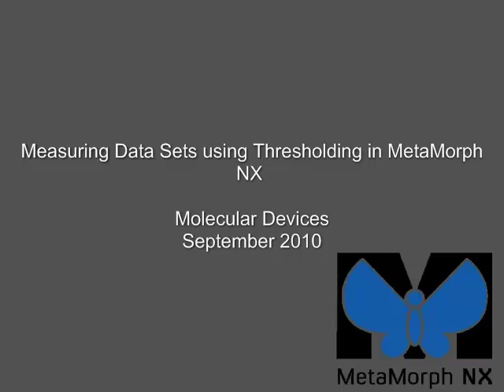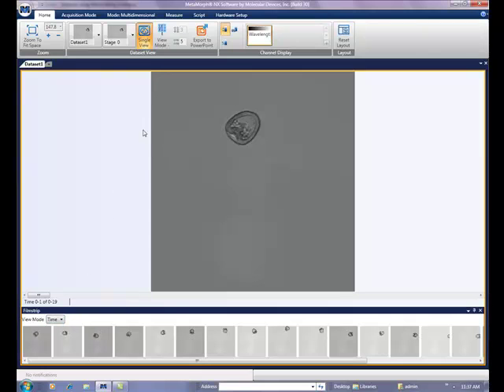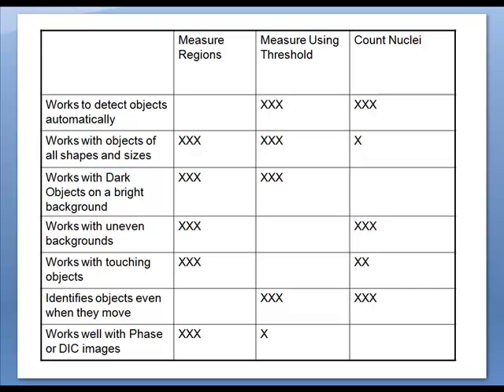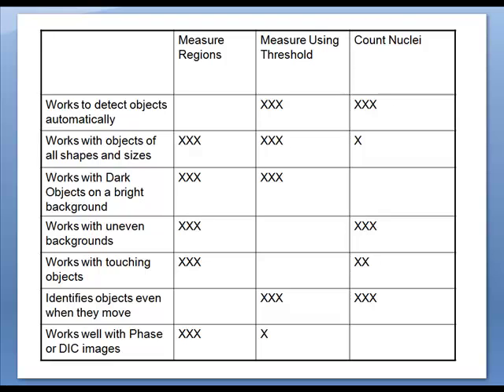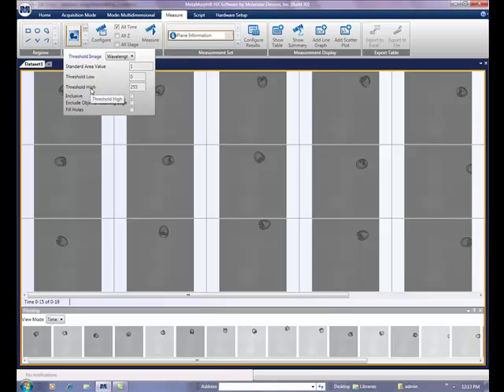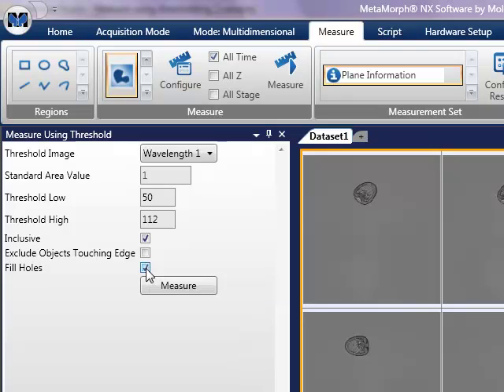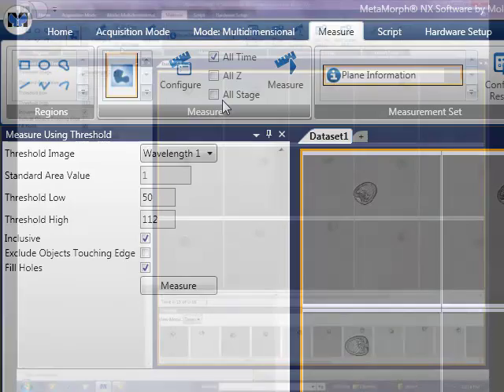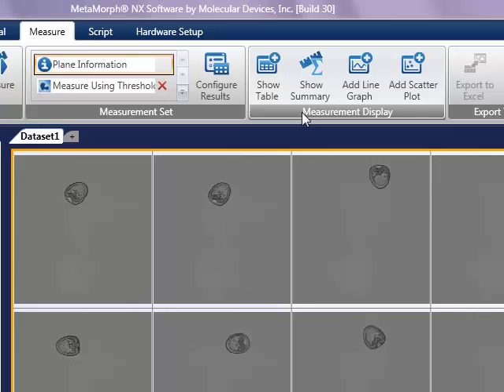Measuring Data Sets using Threasholding in MetaMorph NX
Learn how to make measurements using threasholding, useful when want to analyze specific structures on one or more imagings and the specific structures can be identified based upon their grey value range.